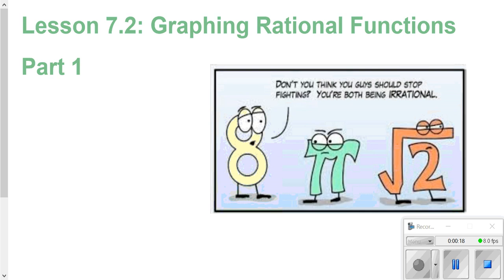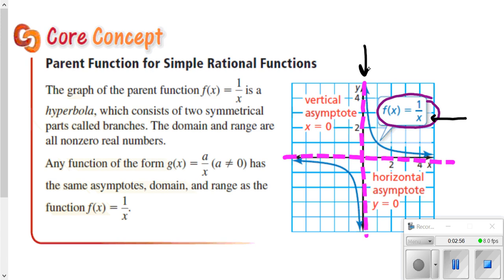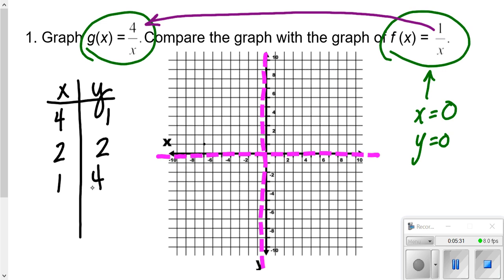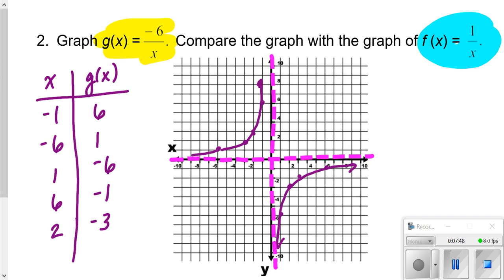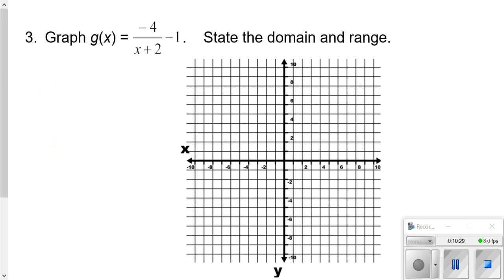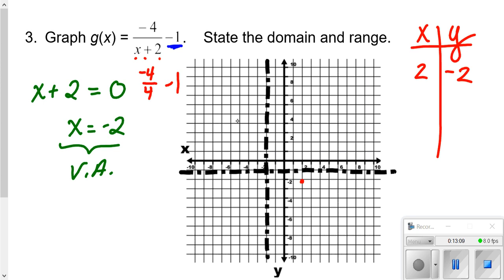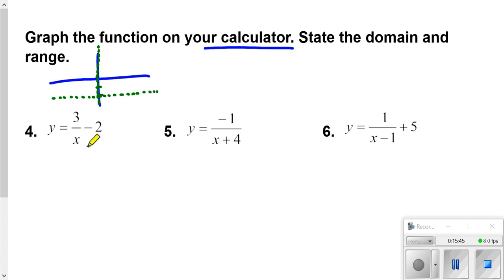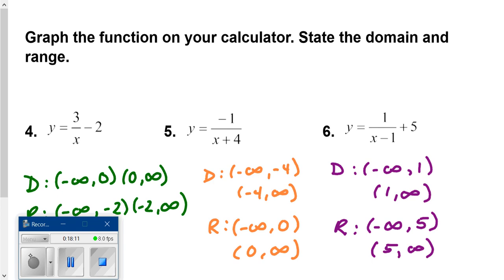Lesson 7 2 Part 1 Video Lesson